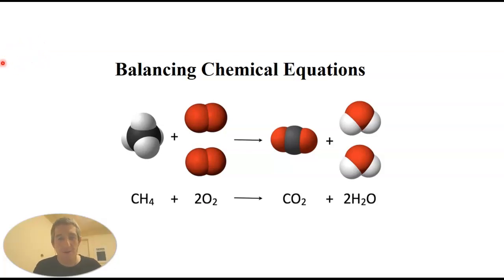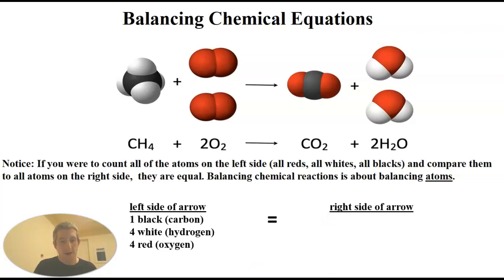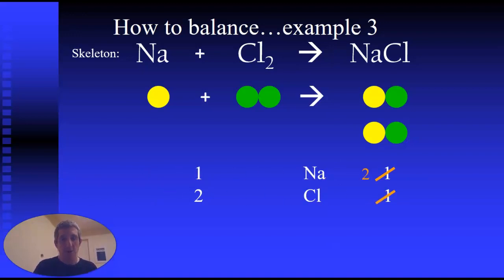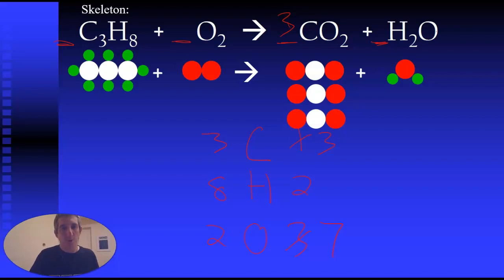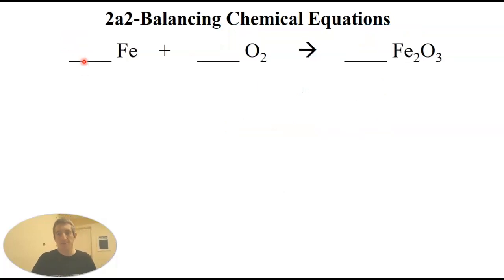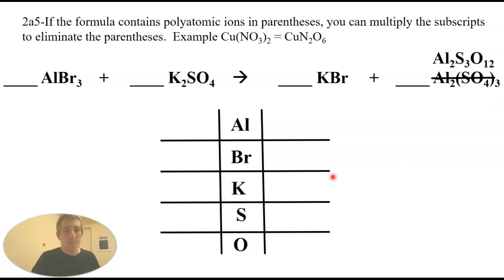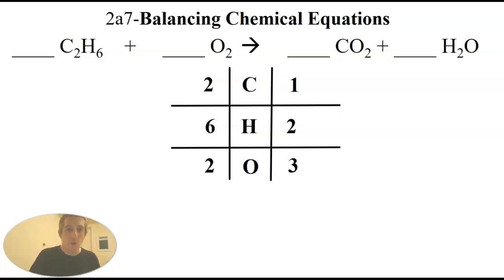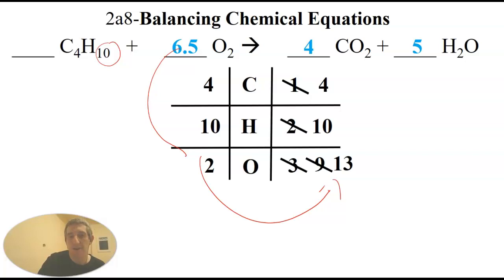7.1-2 Balancing Chemical Equations T-Charts